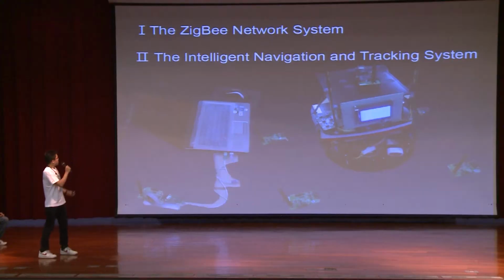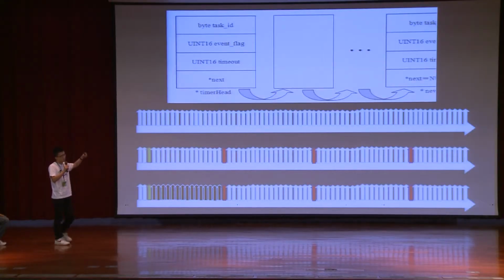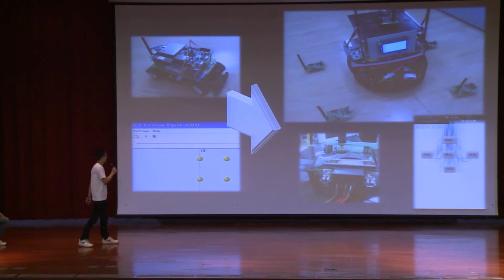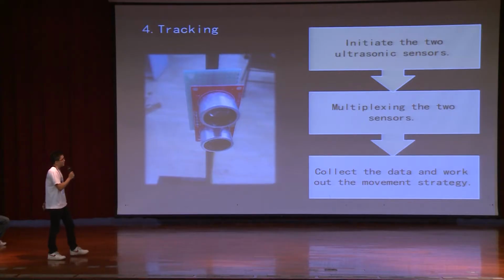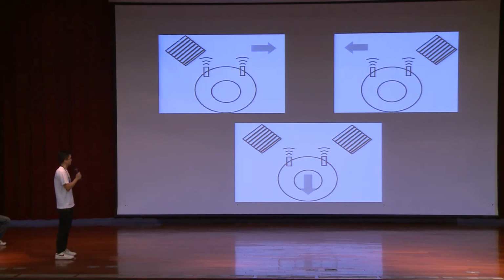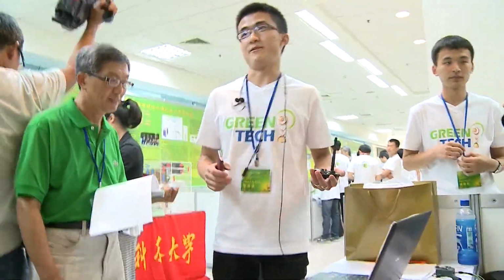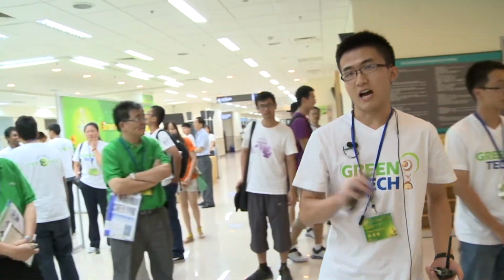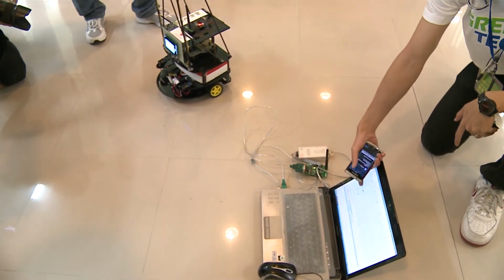第二十組 北京交通大學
The Intelligent Navigation And Tracking System
指導教授:武惠芳.張皓翔
隊 長:張靈康
隊 員:趙汝豪.肖 欣.章葉滿.陳鵬旭